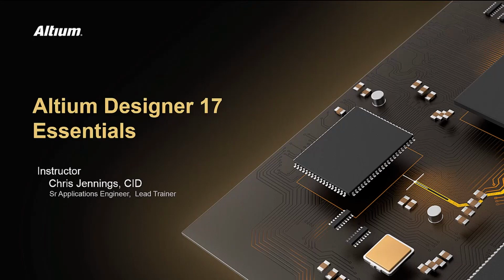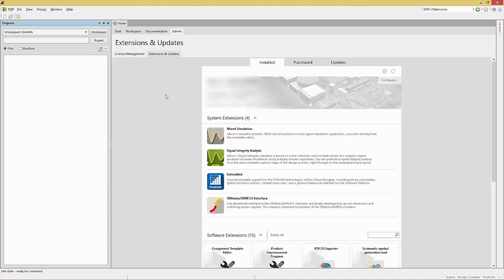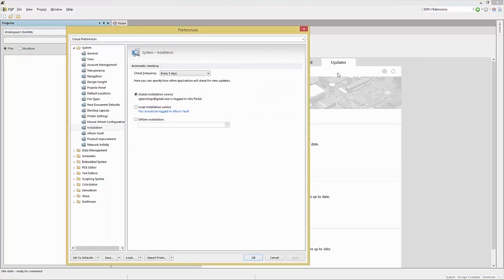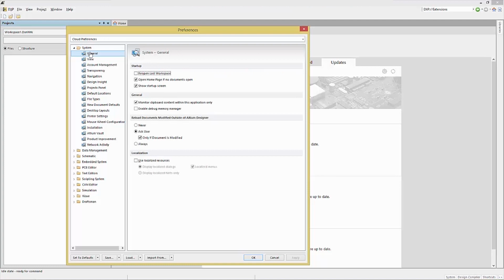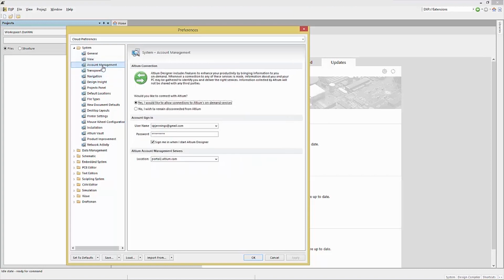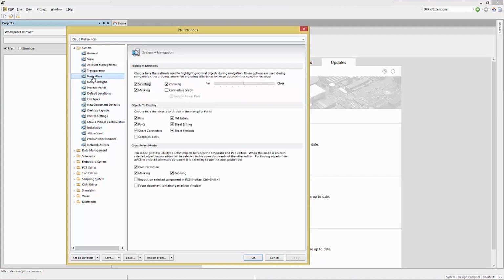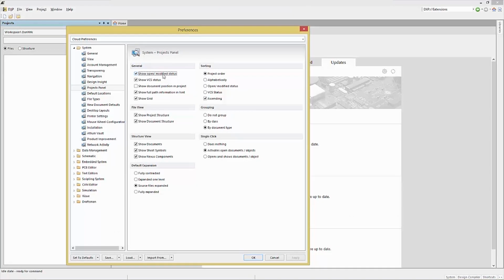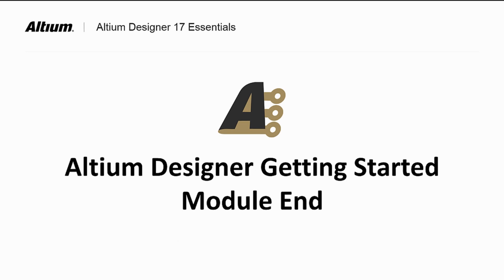Setting Up | Altium Designer 17 Essentials | Module 1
Altium Designer 17 Essentials Getting Started

This video is created to walk you through the process of setting up Altium Designer 17. Learn how and where to activate your software license, extensions and customize your system preferences.

NOTE: No design files need be downloaded to use this module. You may simply follow along. However if you would like to open the reference design shown in this video, you may do so in Altium Designer 17 by selecting FILE » OPEN PROJECT and browsing to the following file path, and opening the project file:
C:\Users\Public\Documents\Altium\AD17\Examples\SpiritLevel-SL1\SL1 Xilinx Spartan-IIE PQ208 Rev1.01.PrjPcb

Module Highlights:
00:00 Introduction
00:24 Activate your Software License
00:50 Navigate Extensions Configurations and Updates
01:57 Customize Tool Preferences: Systems Preferences, Data Management, Schematic and more.